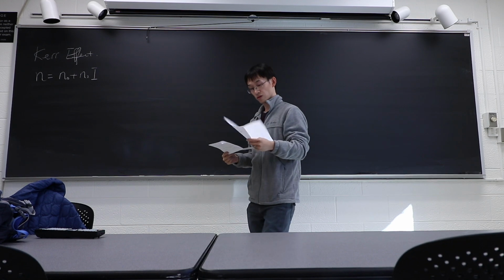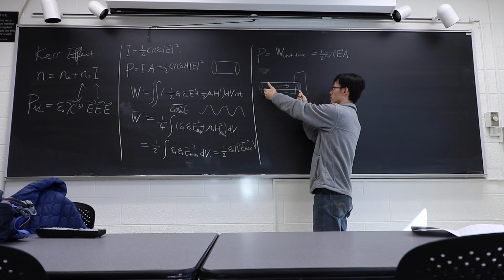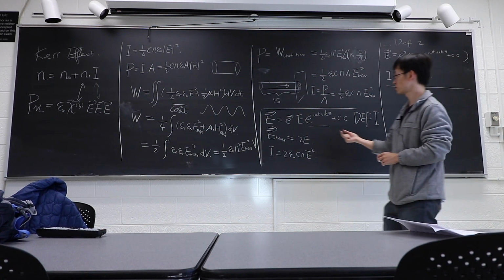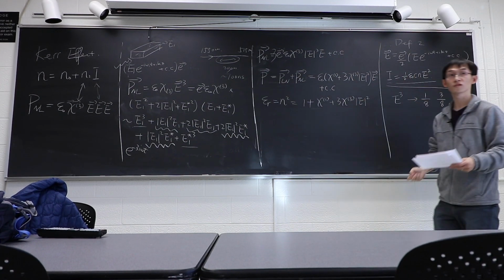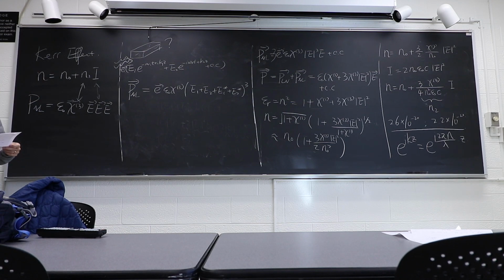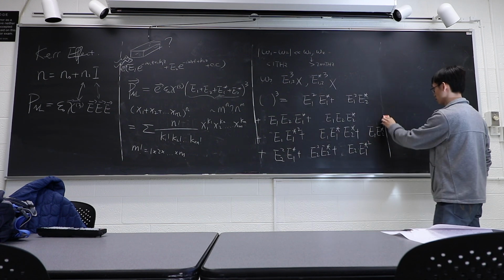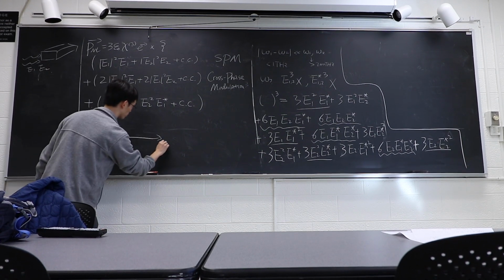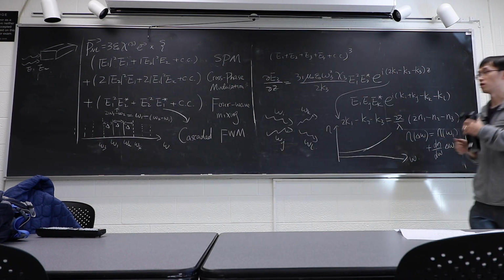quantum electronics, Dec 3, 2018